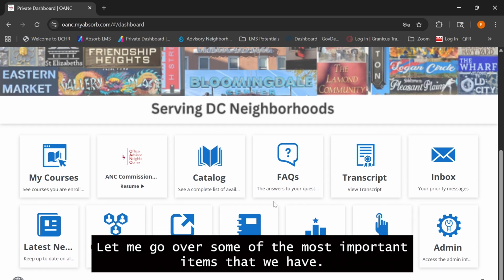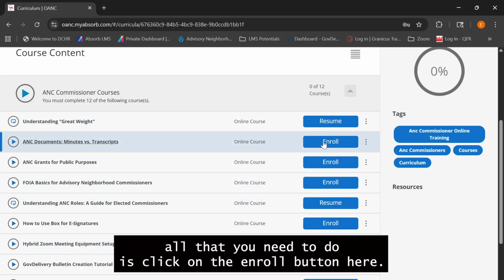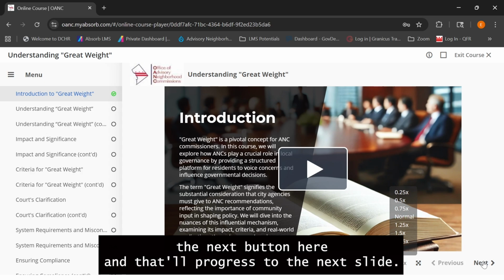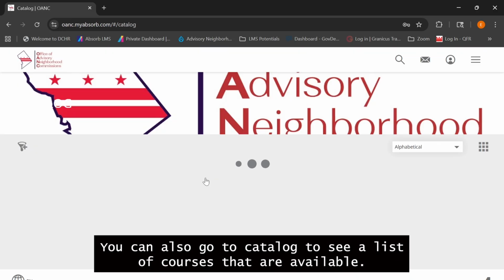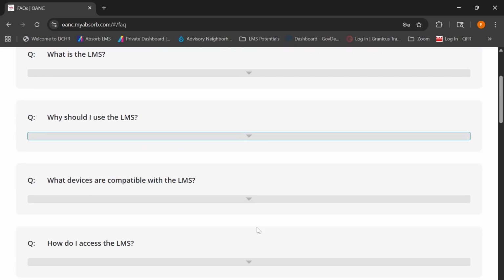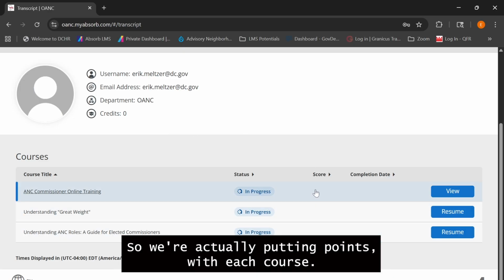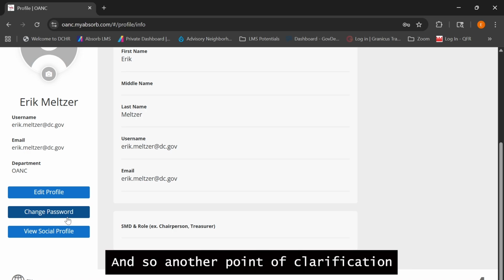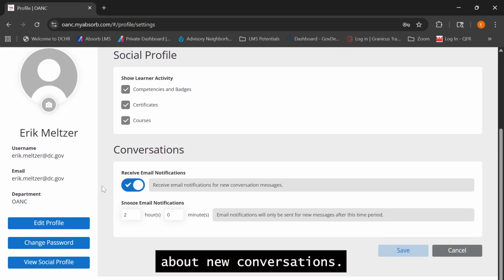Absorb LMS Basics - Logging and Navigating the Interface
In this video, we'll demonstrate the basics of the Absorb learning management system, from logging in, to finding courses and navigating the interface.

The website to login to Absorb is: oanc.myabsorb.com